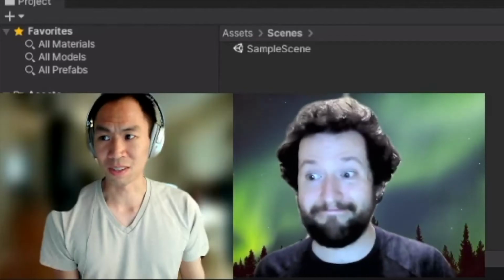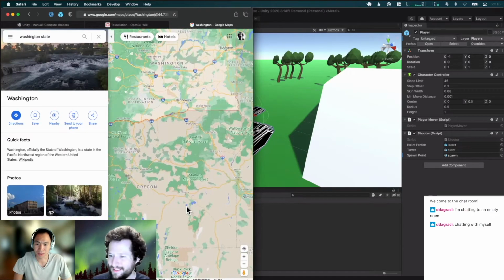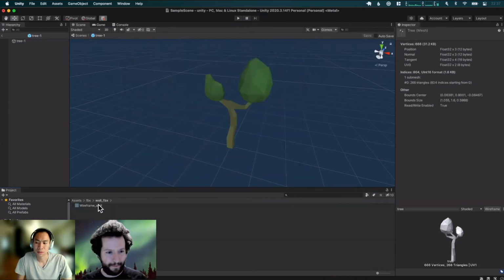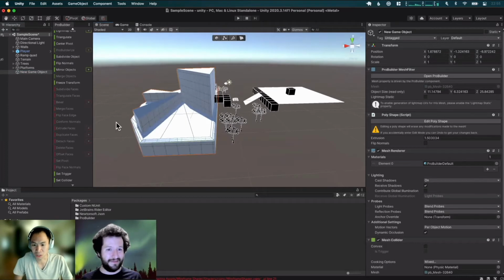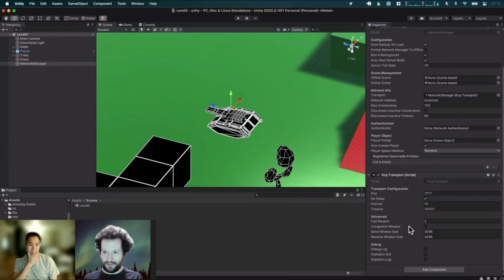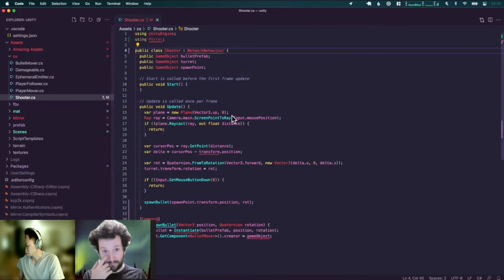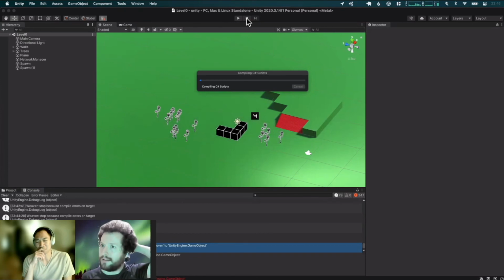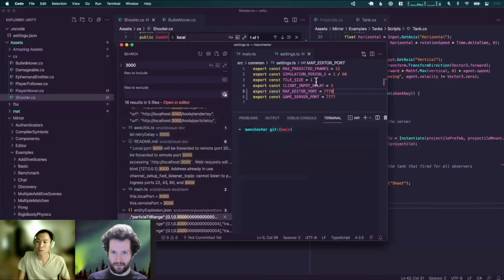Session 107: Unity Wireframes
We experiment with a wireframe rendering plugin.